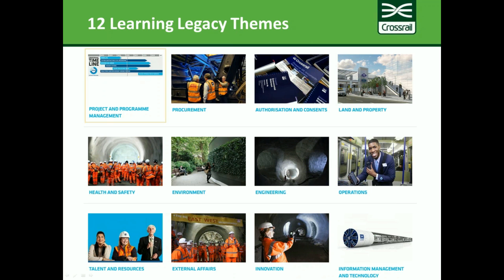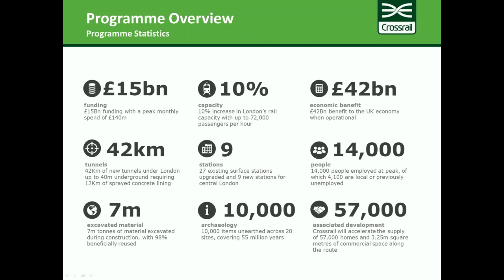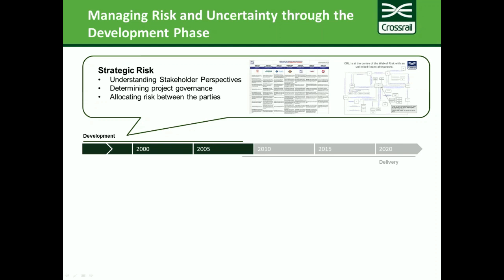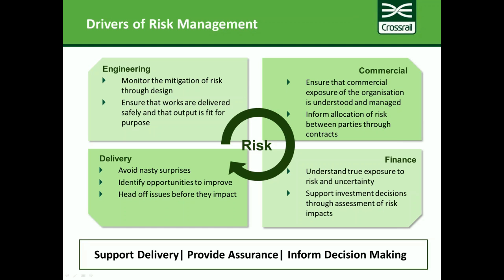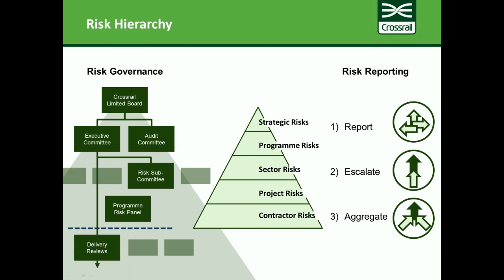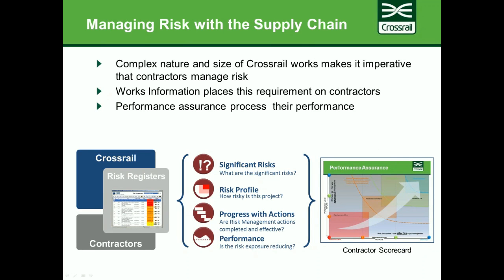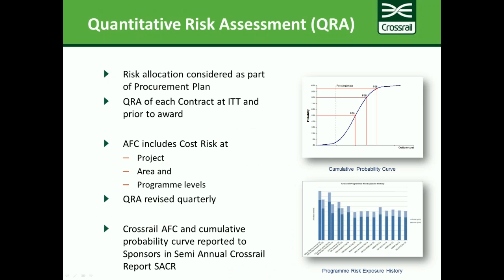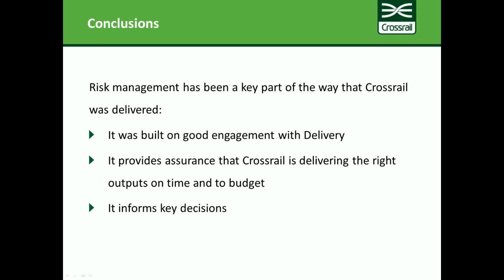Crossrail Risk Management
This webinar provides an overview of how Crossrail implemented risk management across the organisation ,

In this video you will learn about:
-Defining risk
-Implementing risk management
-Quantitative risk assessment
-Risk and assurnace

This is part of the Crossrail Learning Legacy series. for future webinars.